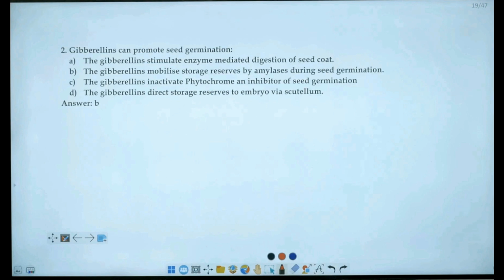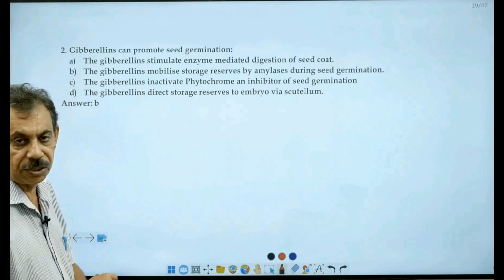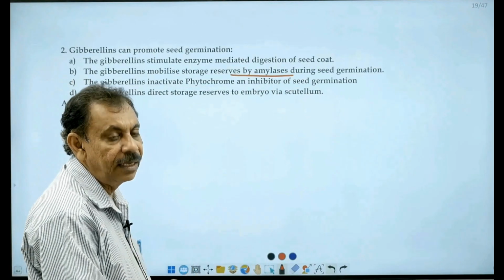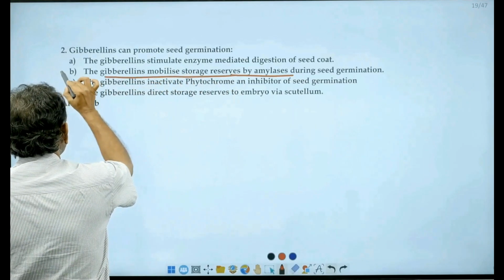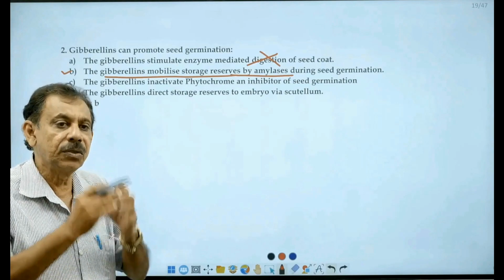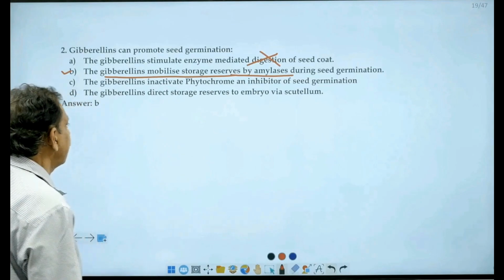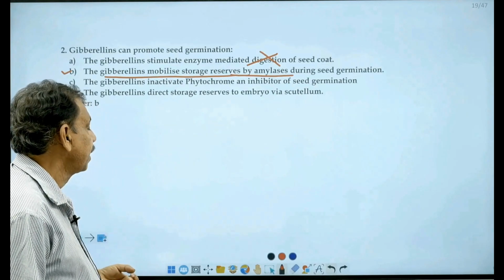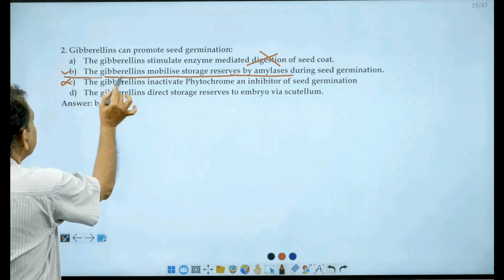PLANT GROWTH AND DEVELOPMENT | Prof. P.C Thomas Chaithanya Classes